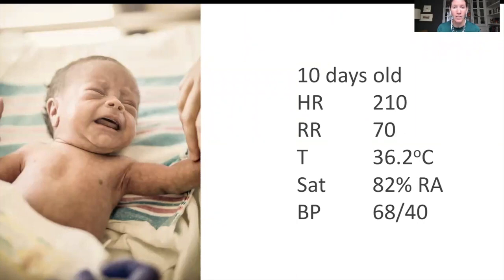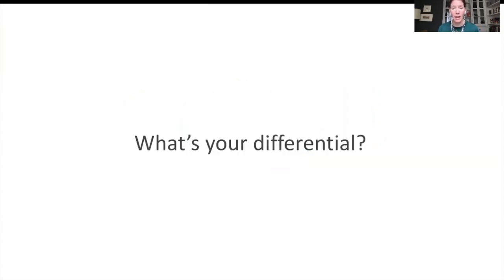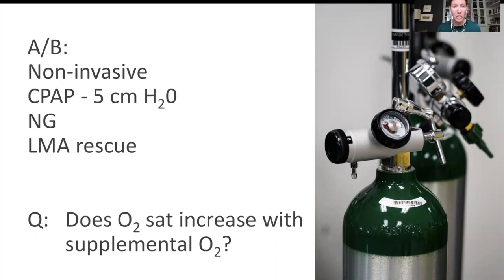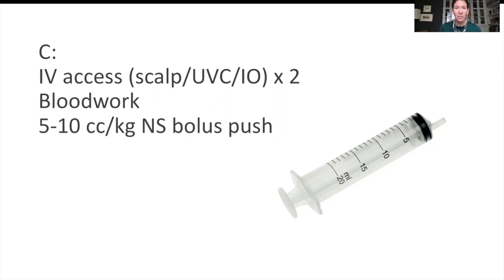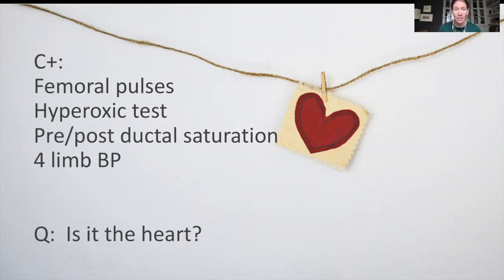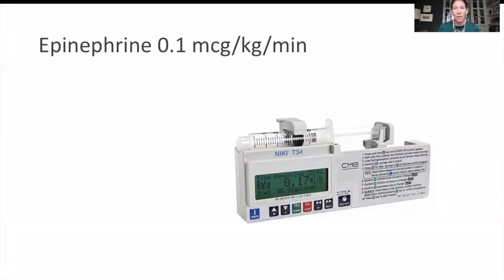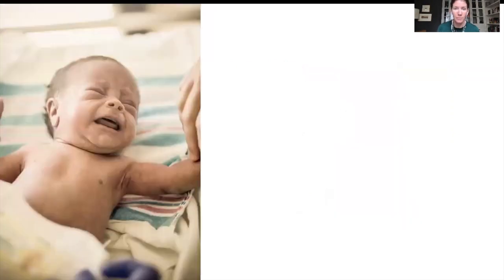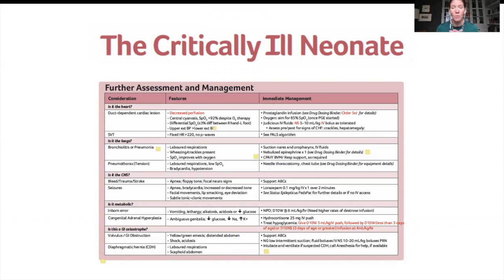EMU 365 Series: Sarah Reid on resuscitating the sick neonate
From our 2021 NYGH EM Update conference, Dr Sarah Reid outlines the approach to resuscitation of the sick neonate. Learn how to use the pediatric assessment triangle of appearance, breathing and circulation and consider THE MISFITS mnemonic for developing a differential diagnosis. Plus, how do you determine the cause of hypoxia in a crashing neonate?